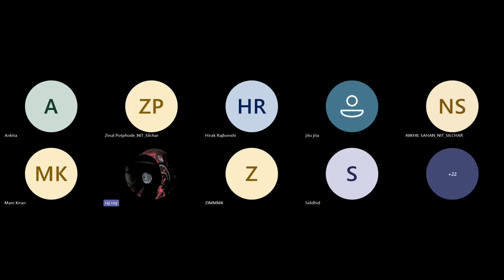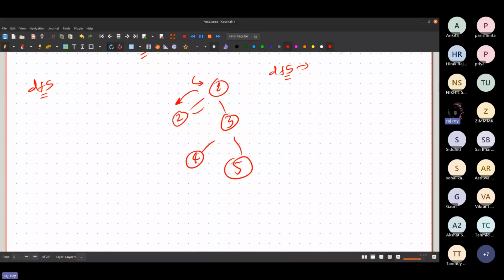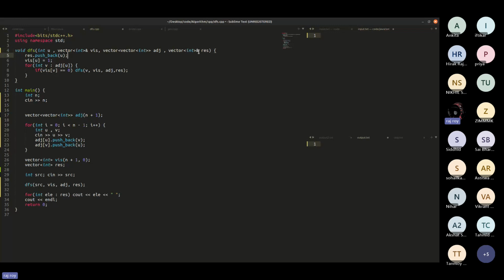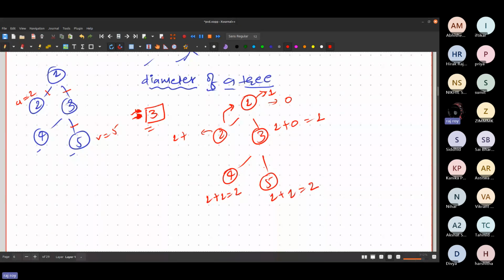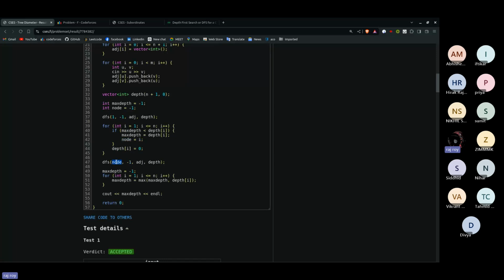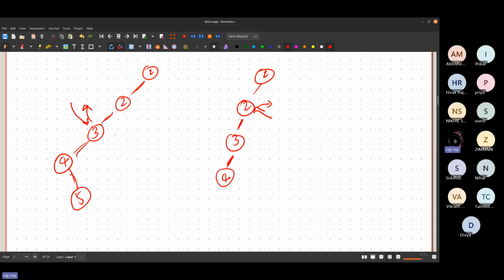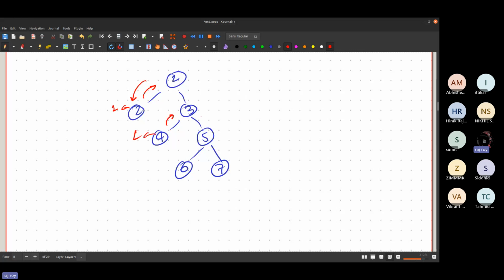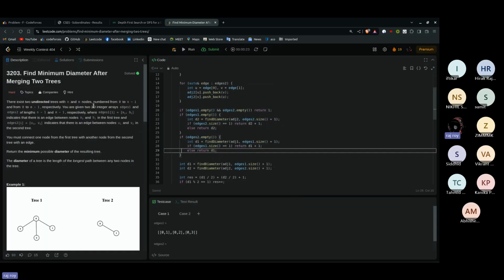Topic Discussion Episode 1 - Trees (BFS, DFS)